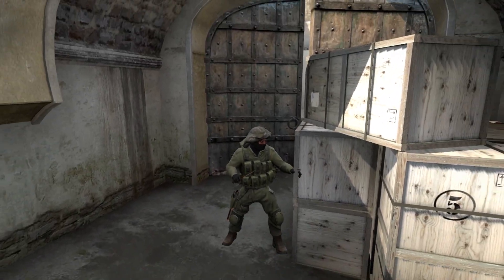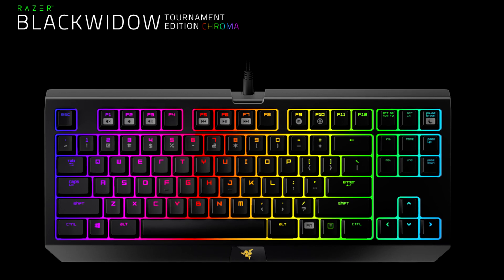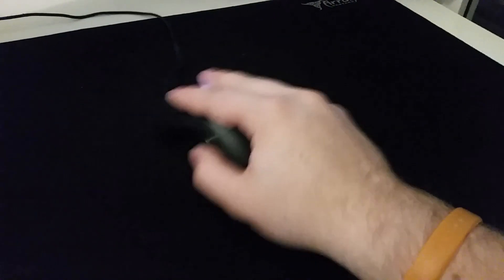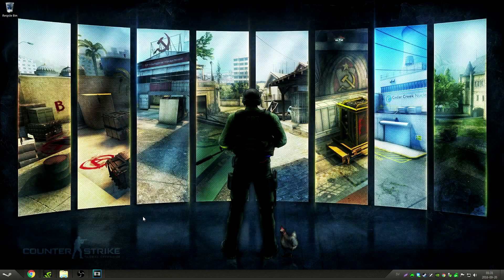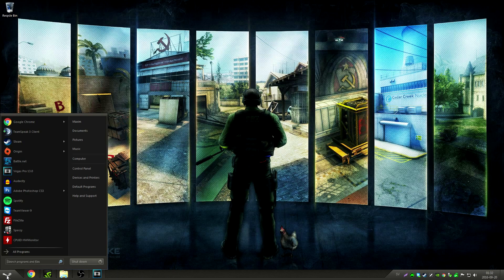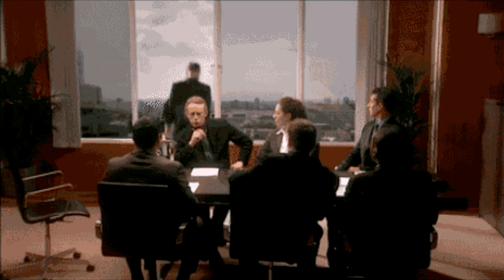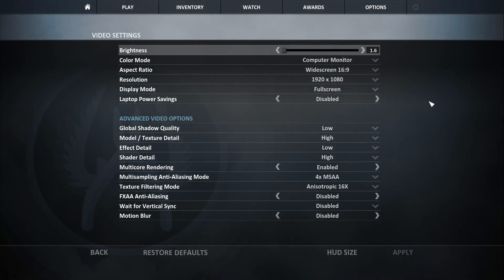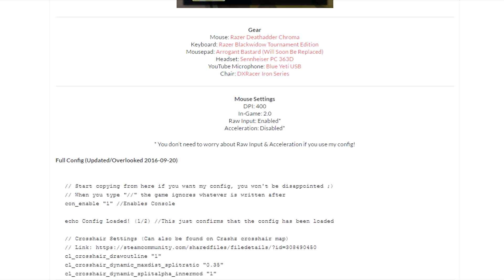I Turned 24 Today! | Setup Video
Hi guys. This video is different from the rest but I hope the reason being so is evident. =)

Launch Options:
-novid -high -tickrate 128 -language bananagaming +exec bananagaming.cfg -refresh 144

-GEAR-
Keyboard: Razer Blackwidow Tournament Edition

Mouse: Razer Deathadder Chroma
Mousepad: Arrogant Bastard (Will Soon Be Replaced)
Headset: Sennheiser PC 363D
YouTube Microphone: Blue Yeti USB
Chair: DXRacer Iron Series
Monitor Mount (with USB ports): VM-GM224U